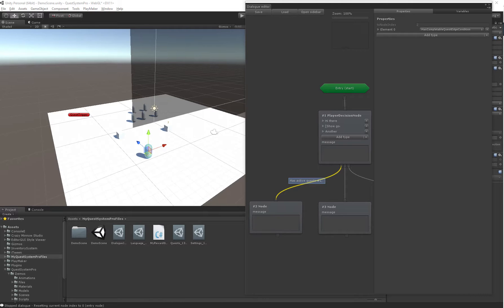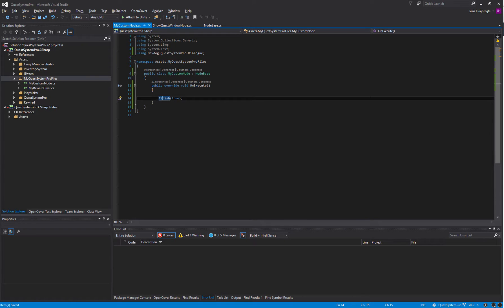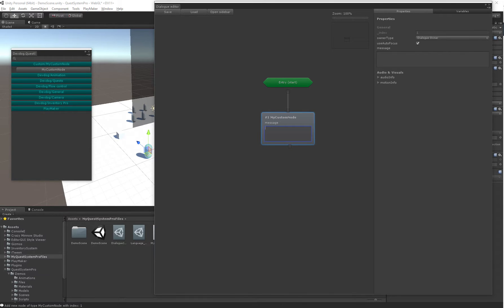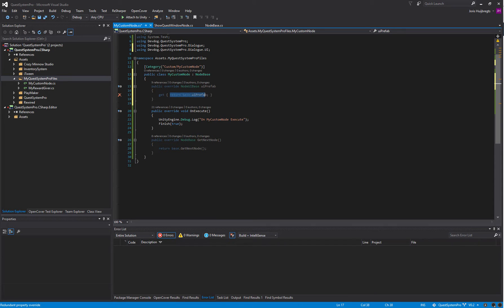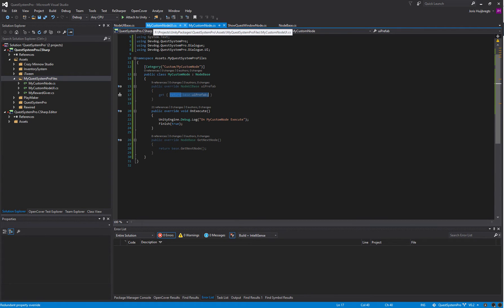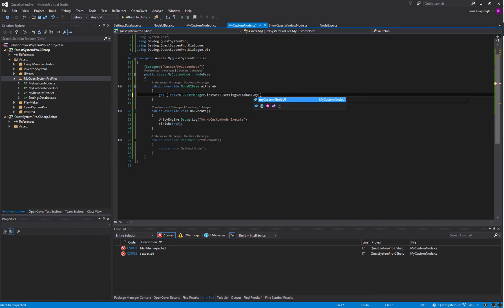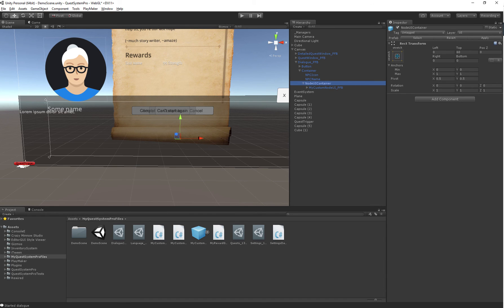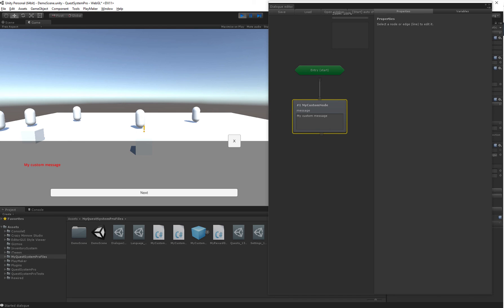Unity - Quest System Pro - Custom Nodes & Node UI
More info about Quest System Pro at